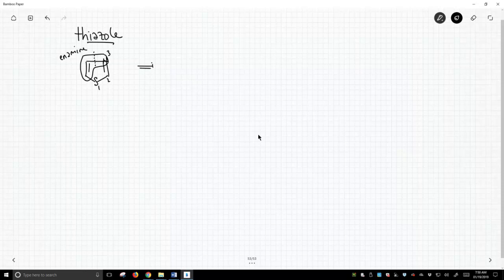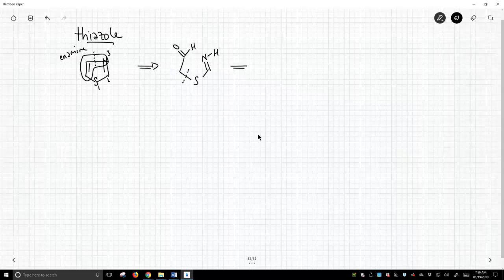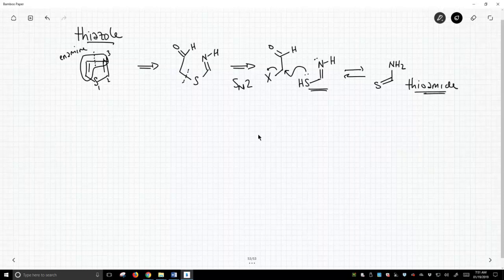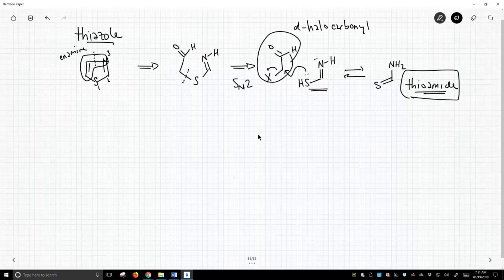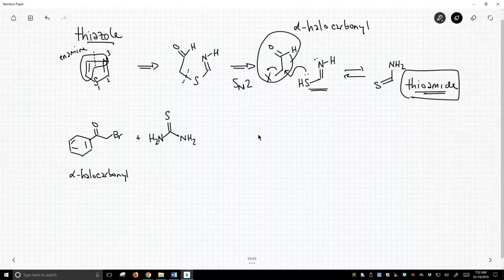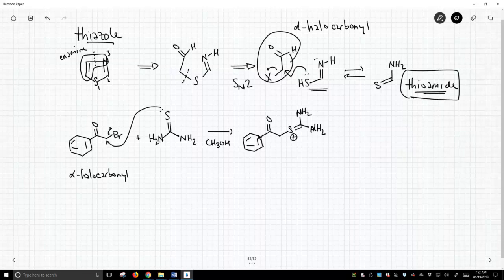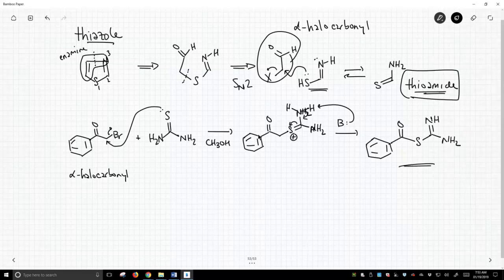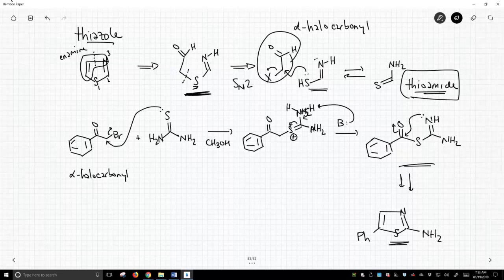synthesis of thiazoles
Thiazoles are aromatic, five-membered ring compounds with a nitrogen, sulfur, and three carbons.  Thiazoles are made from thioamides and alpha-halo carbonyl compounds.  In the first step, the sulfur of the thioamide performs an SN2 on the halo carbonyl.  Following tautomerization of the thioamide, the imine nitrogen attacks the carbonyl to form an enamine.  This reaction is called the Hantzsch synthesis.